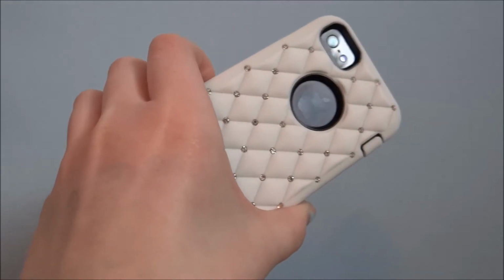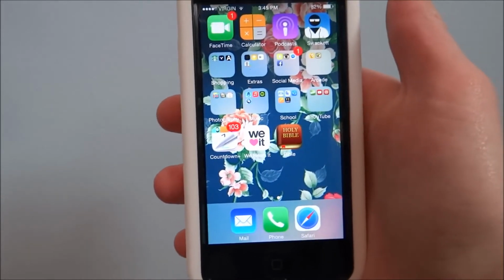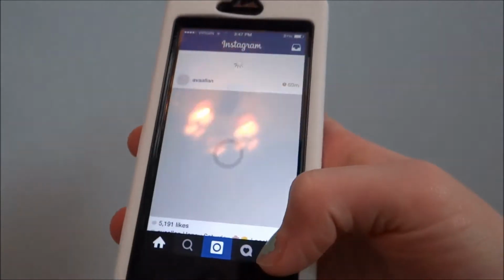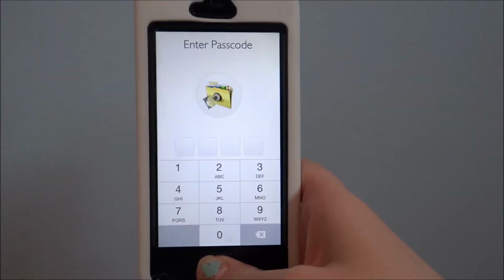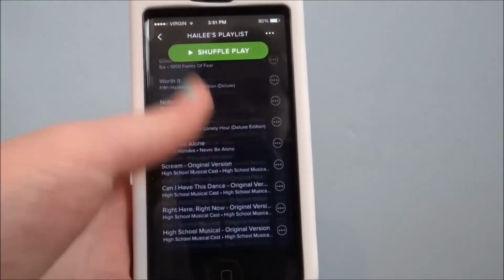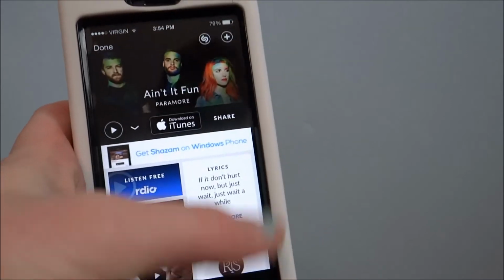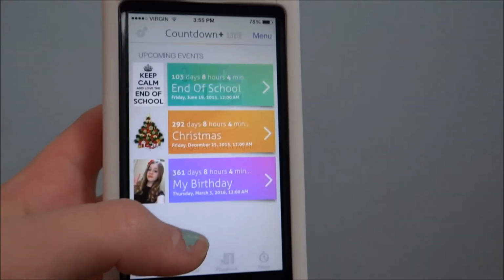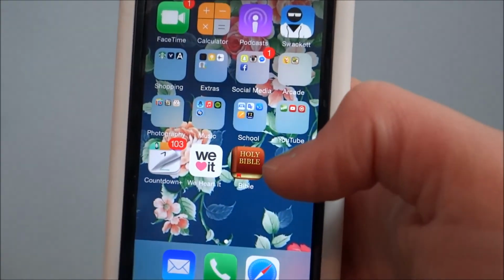What's On My iPhone 5?!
Open me for hugs!

Hey guys it’s Snowwhitegirl3 here.
I’m sorry I haven’t posted in a little while. I hope to get right back on schedule!!!
I hope you enjoy this because it took me a long time to put together!!!
Love you!
-Hailee